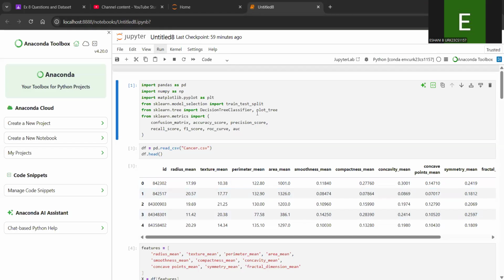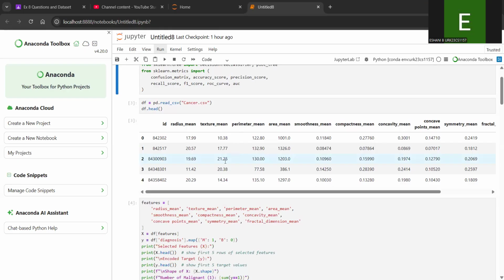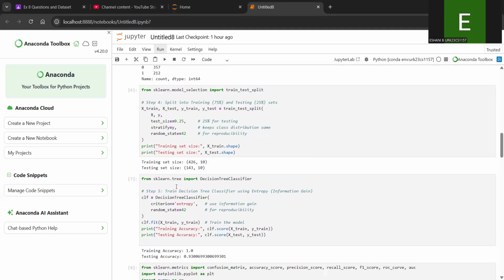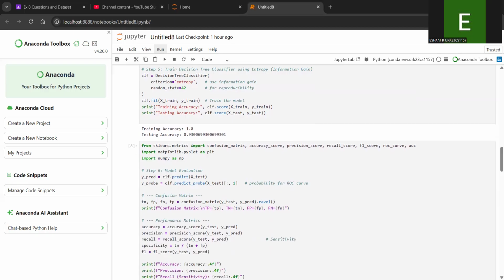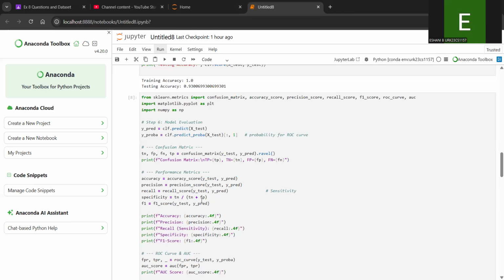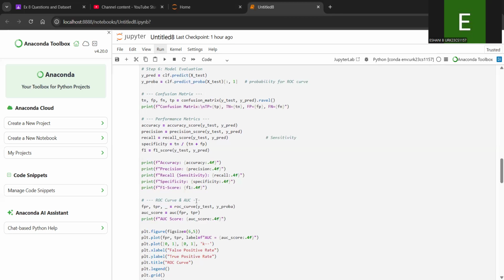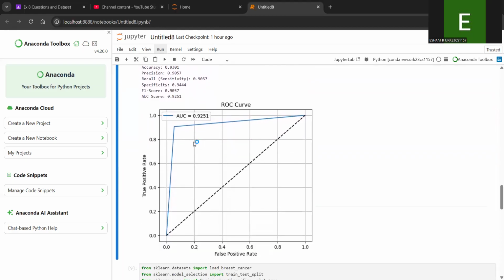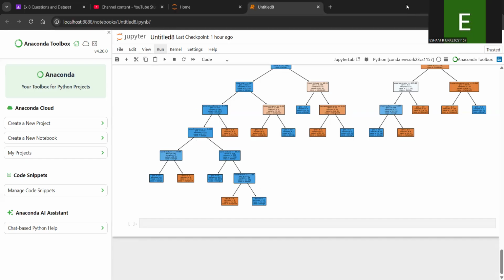Data science-exp 8